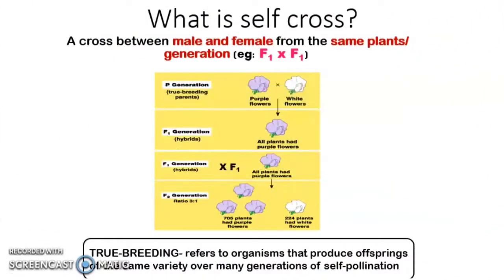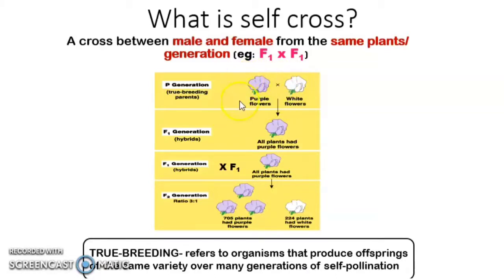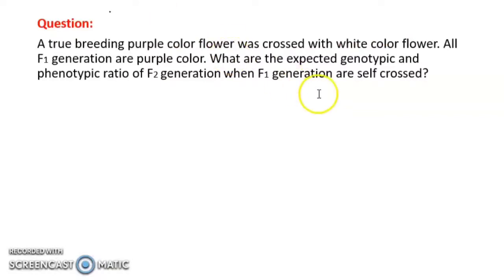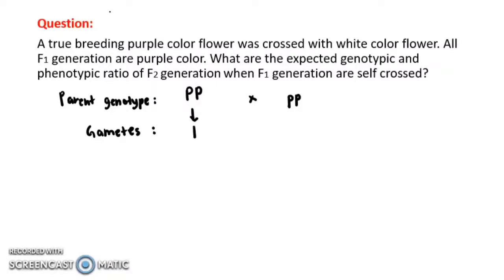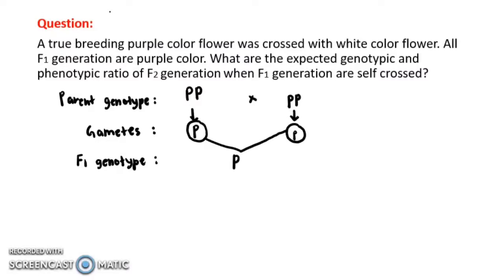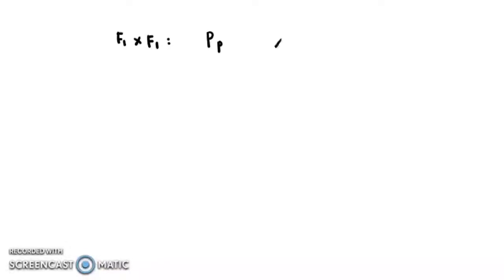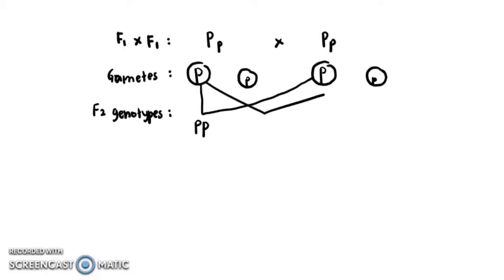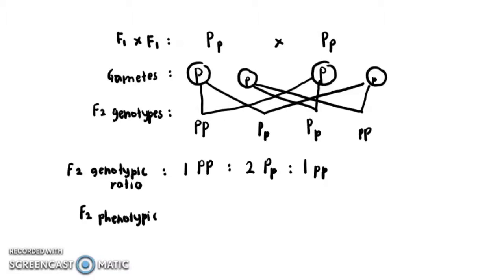4.1 Mendelian Genetics: What is self cross?